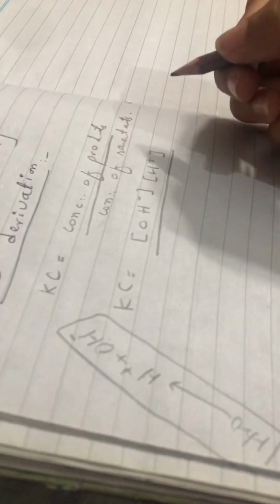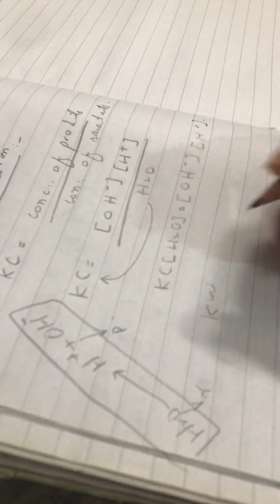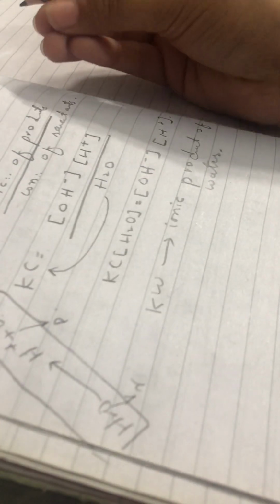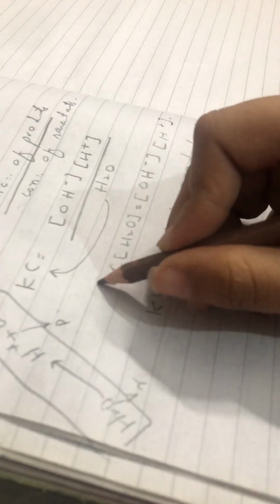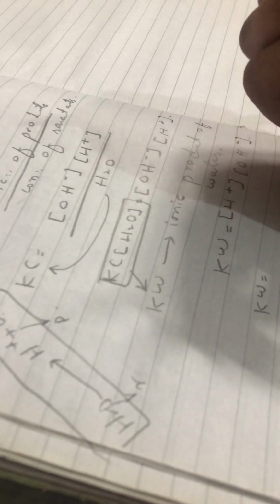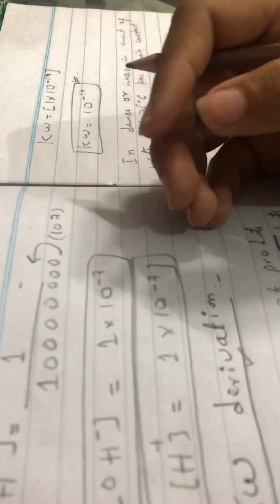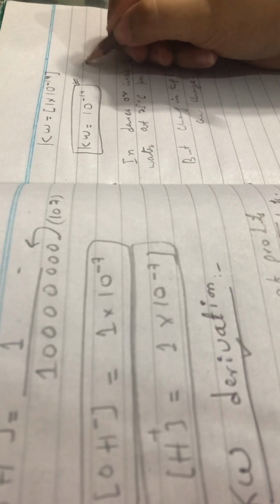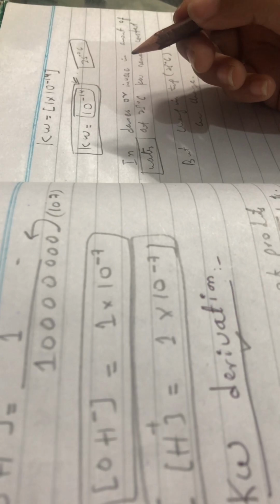PART:2..IONIZATION OF WATER..